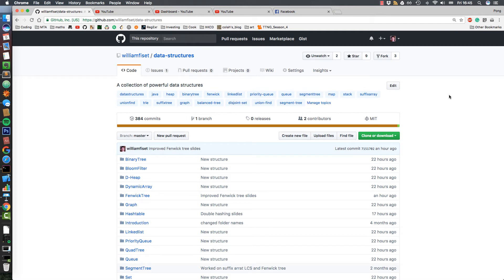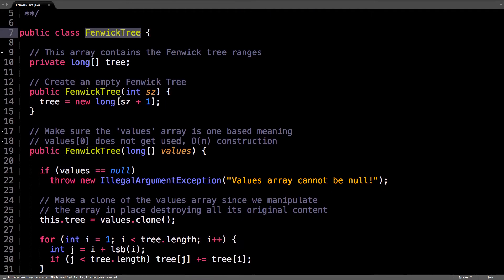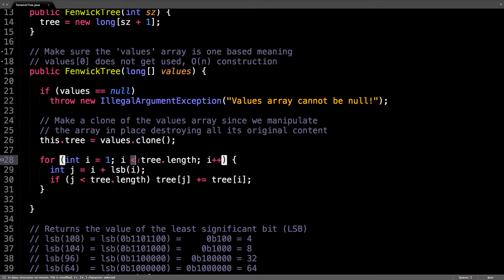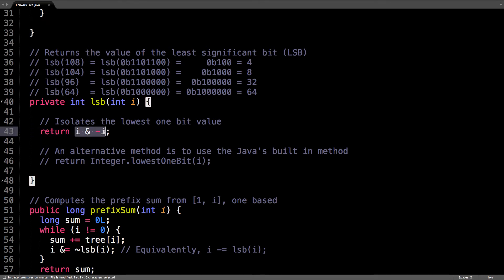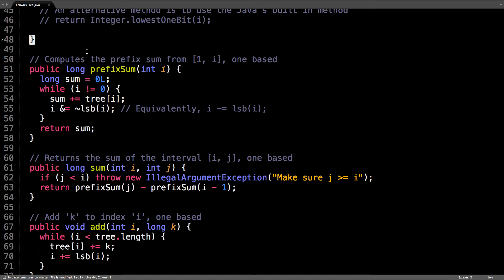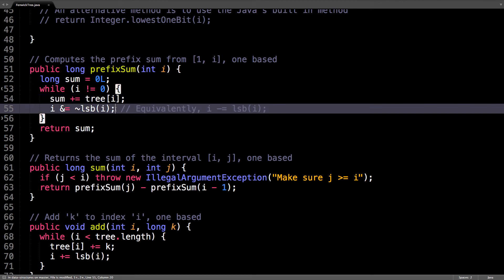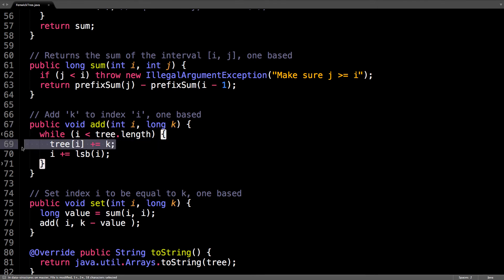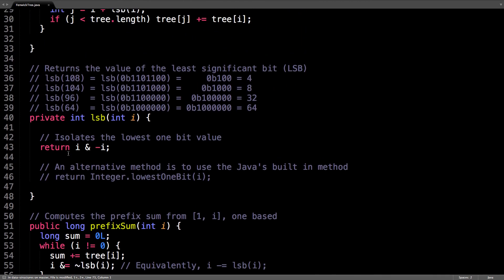Fenwick tree source code